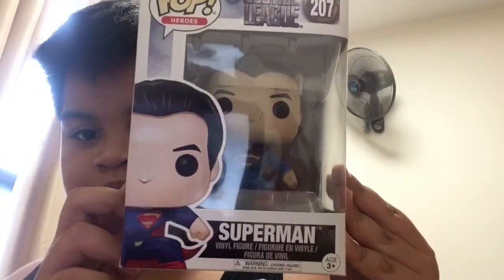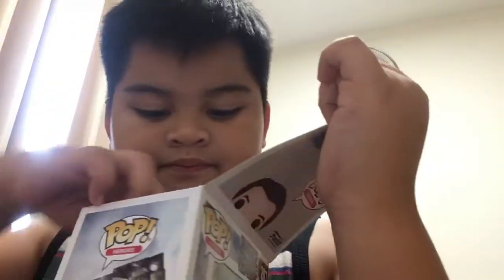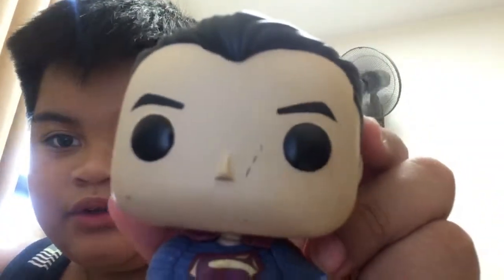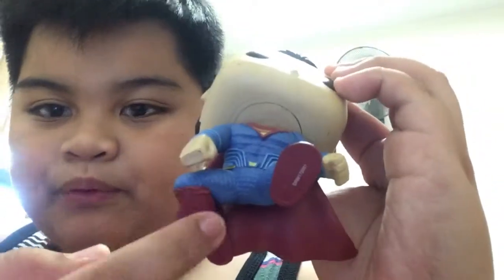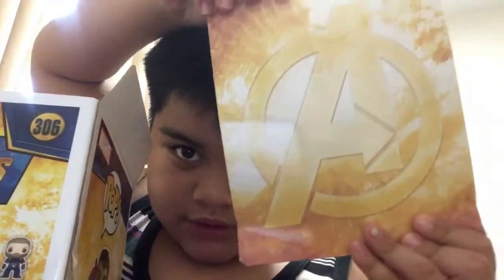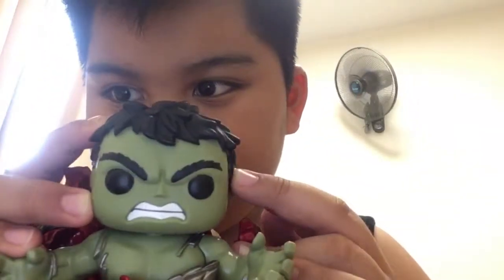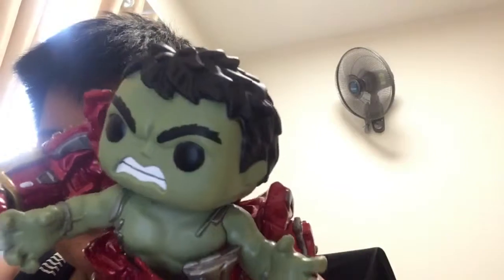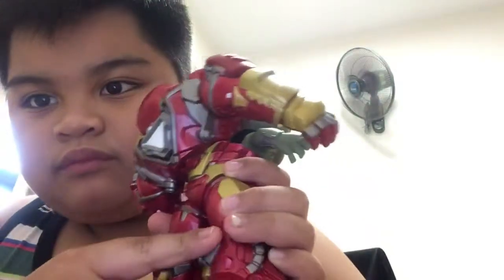Funko pop unboxing super man and hulkbusting out of hulkbuster